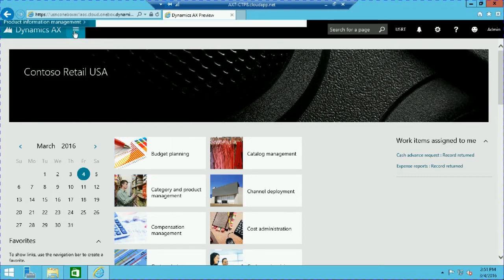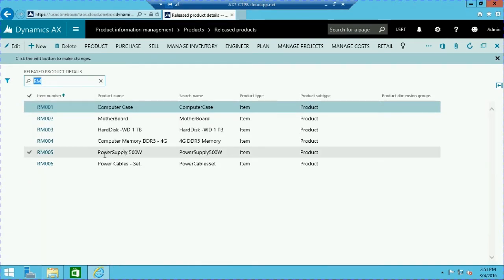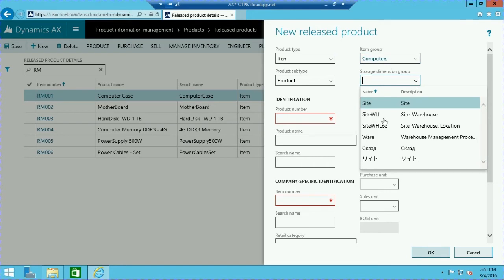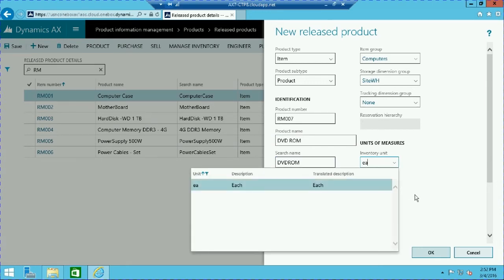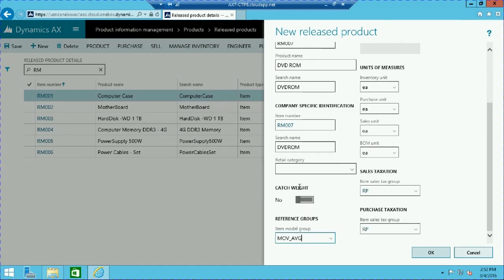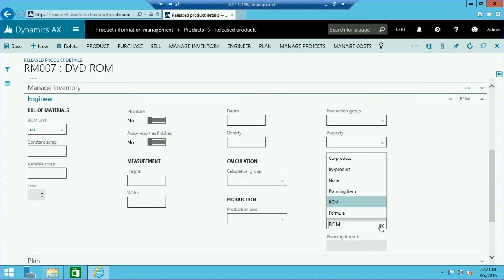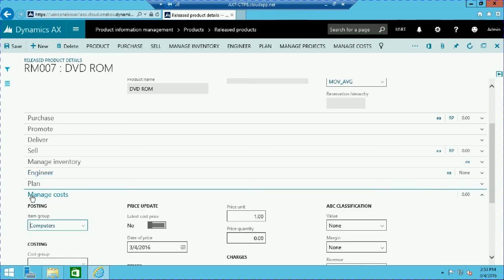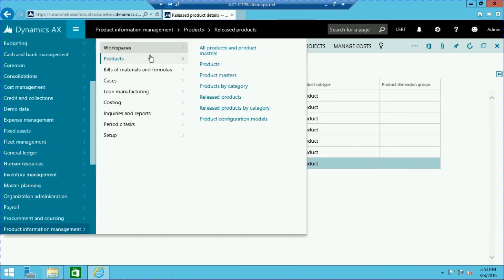Create New Raw Material Product in Microsoft Dynamics AX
This is a tutorial on how to create a new raw material product in Microsoft's latest release of Dynamics AX. This is one video on our Up and Running with AX Series.